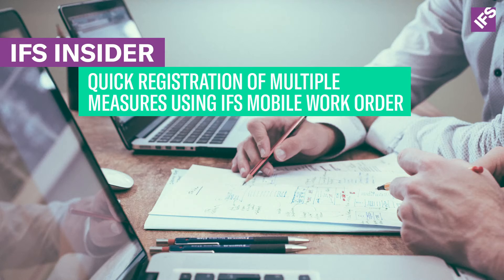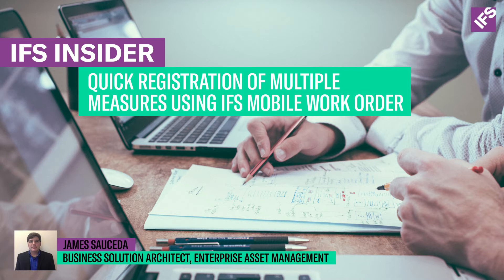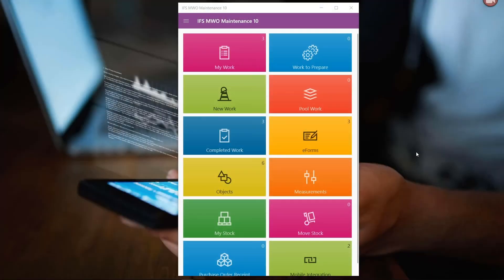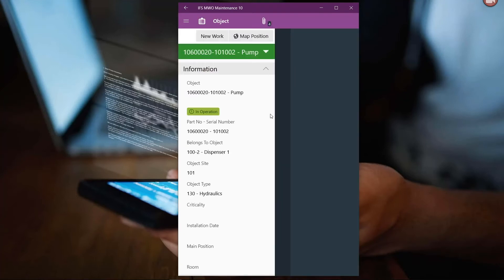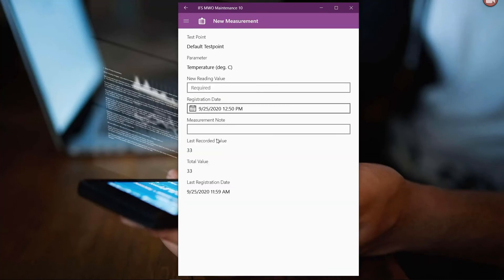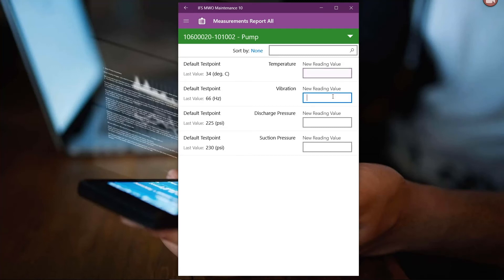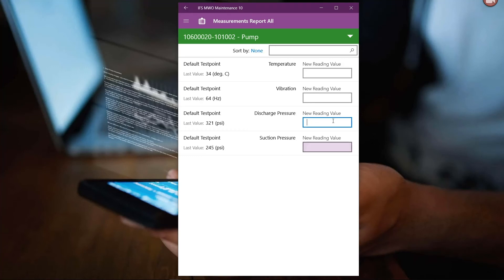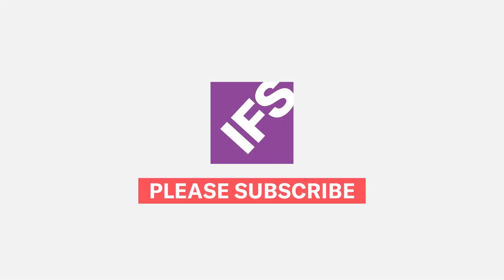IFS Insider: Quick Registration of Multiple Measures using IFS Mobile Work Order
This IFS Insider video shows how to use IFS Mobile Work Order to quickly register multiple measures from one piece of machinery.

IFS Applications 10